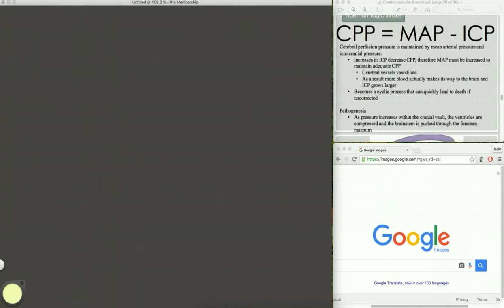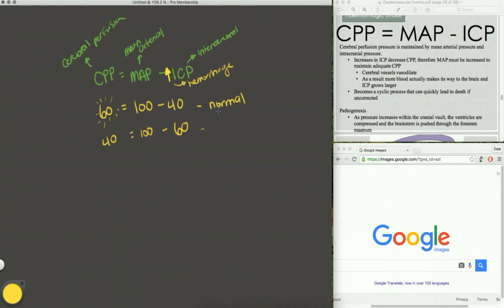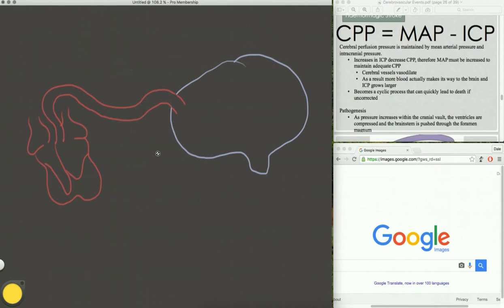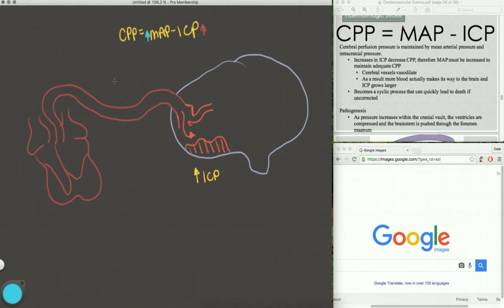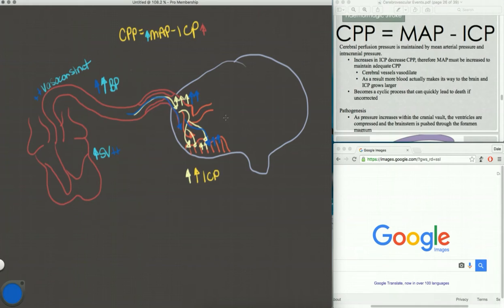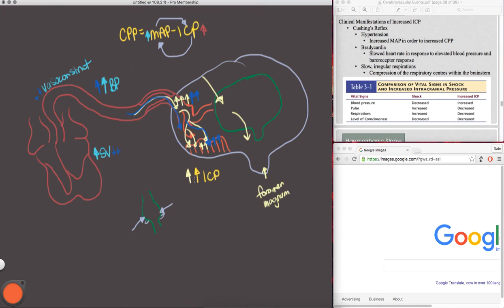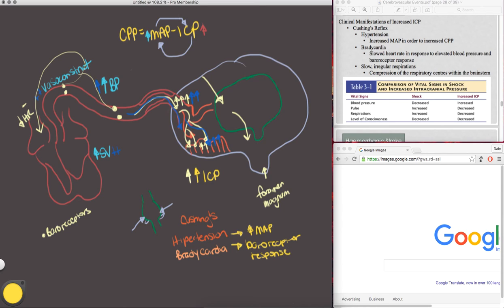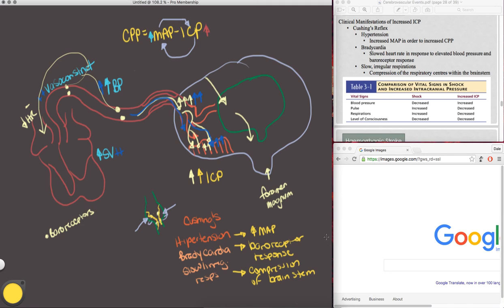Increased Intracranial Pressure